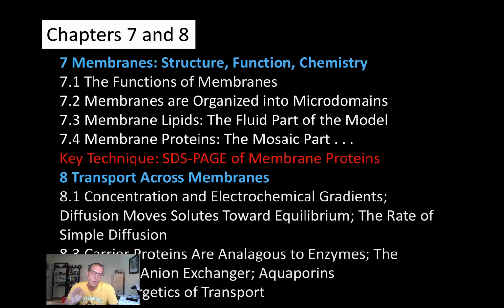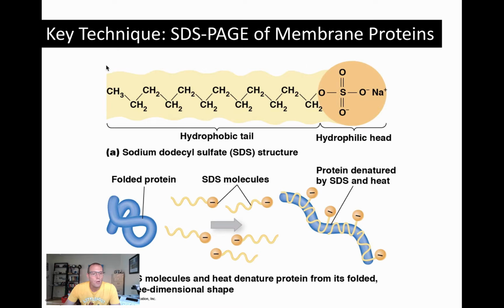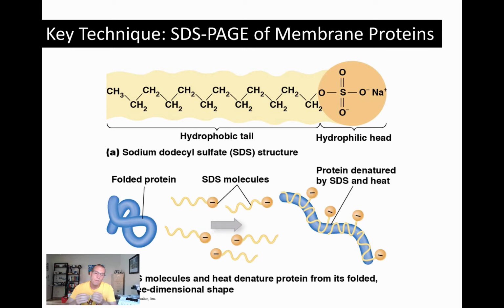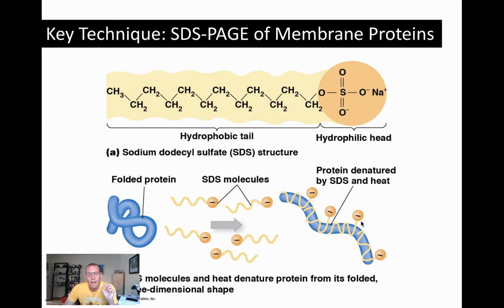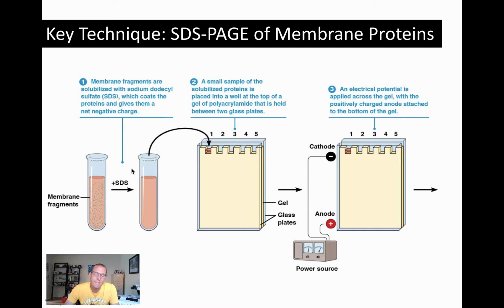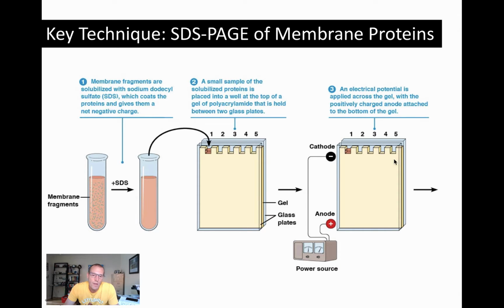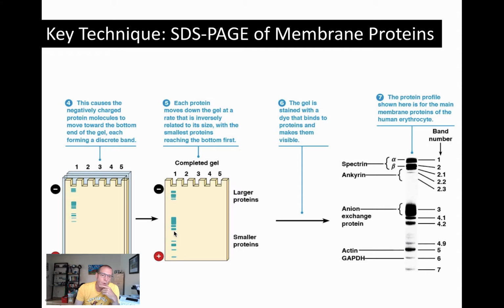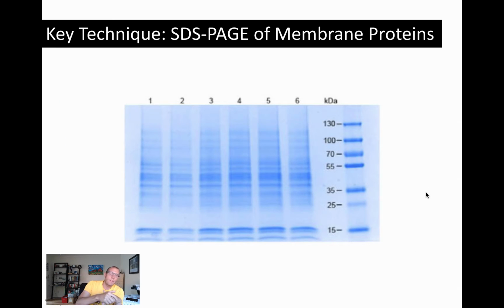Chapters 7-8 Su2016 P10 Key Technique SDS PAGE